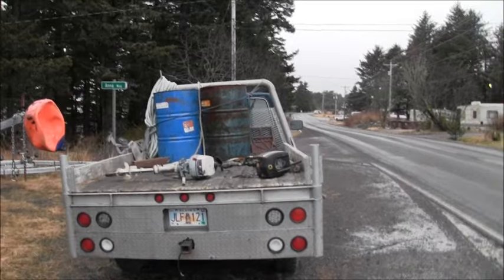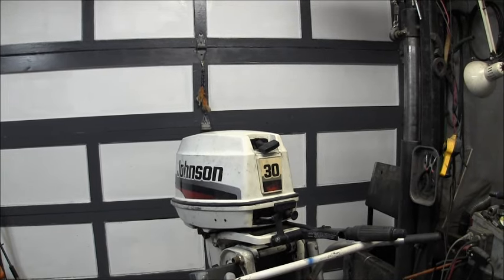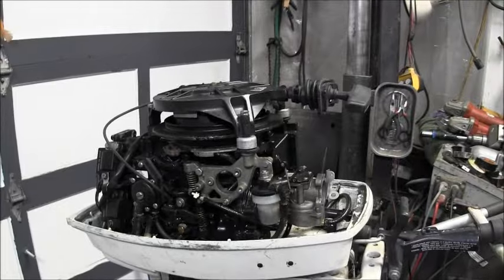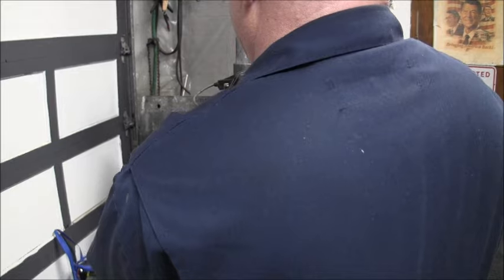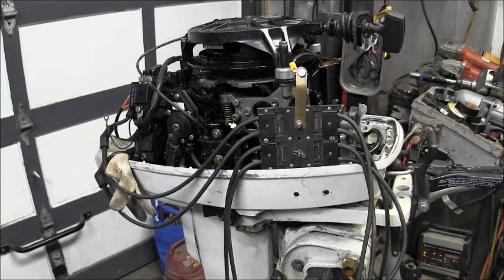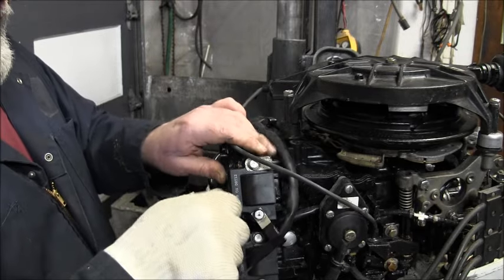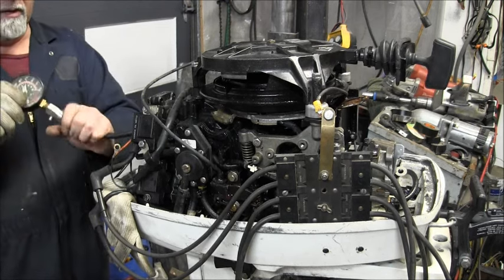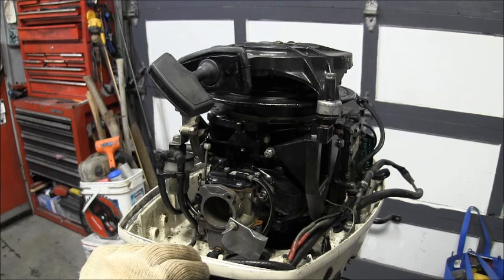JOHNSON 1997 30 HP No spark issues + Custom Choke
JOHNSON  1997  30 HP,  Start issues and may-B  more,  so I guess  this is one that we  need to do a complete  F.A.C.T.S  check on. So  come along &  let's go INSIDE  OUTBOARD'S  and have some outboard FUN and get this salty back to work,
                                                             kodibass